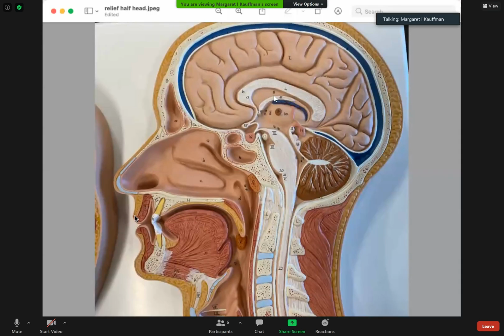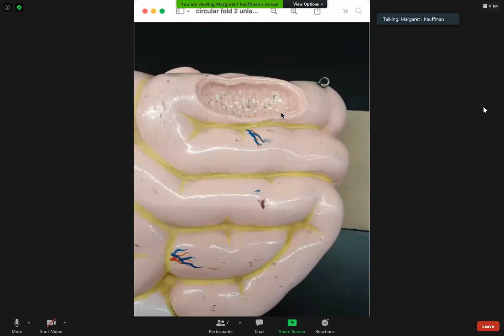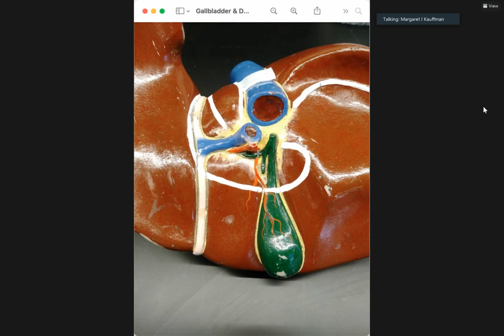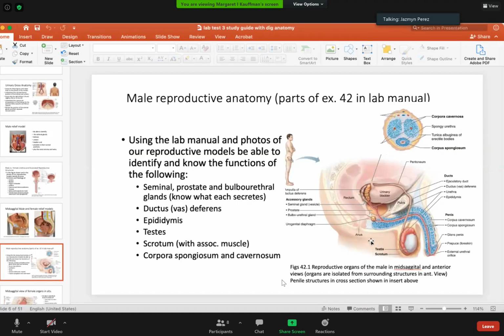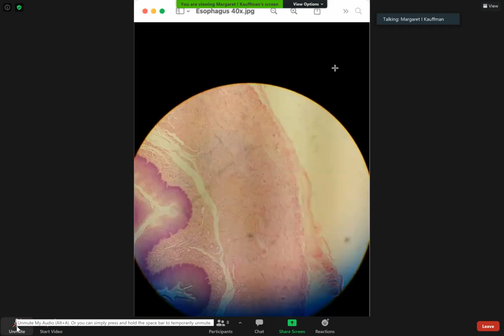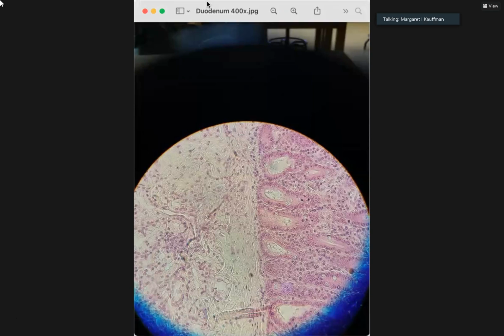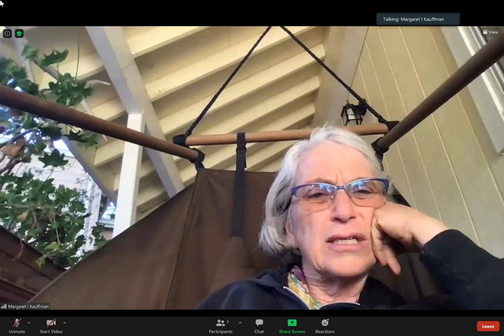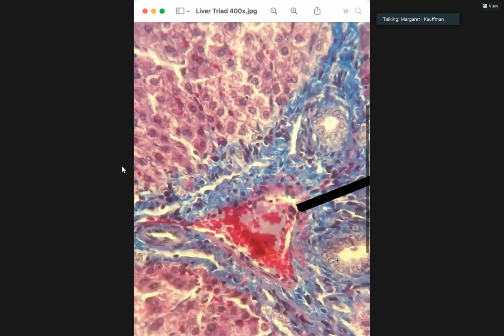Ohlone College A&P 103B Lab Exam 3 model and slide review